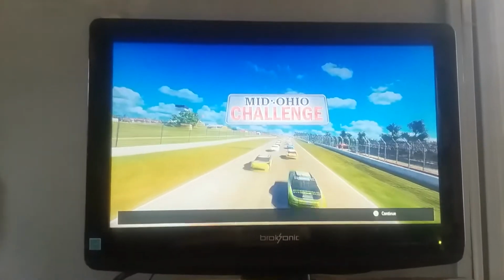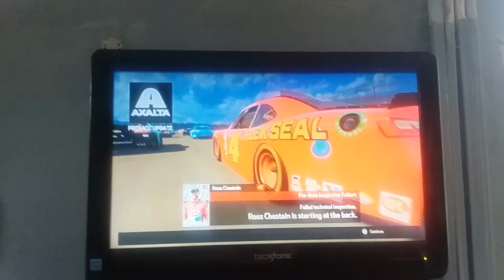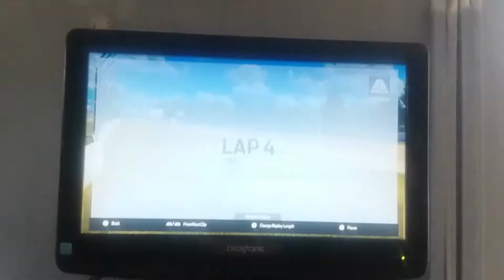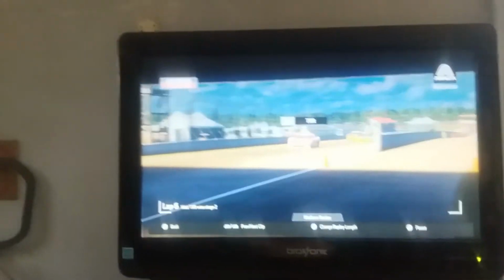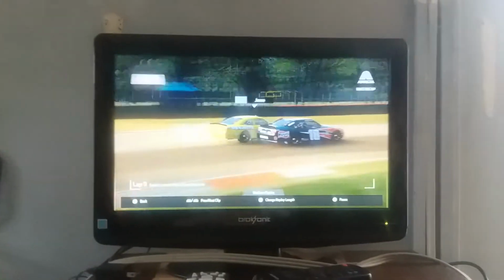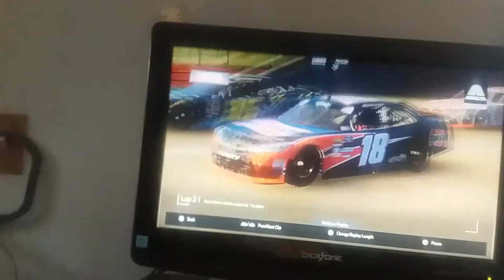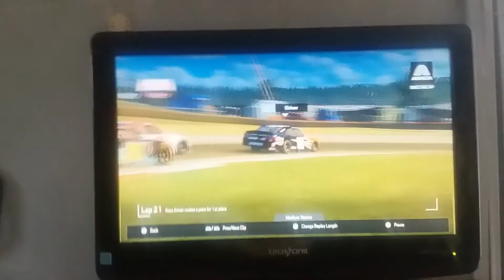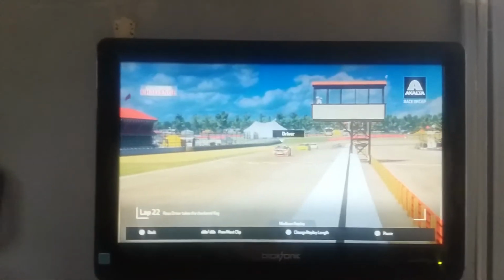(3 wide doesn't work on RC) NH3 Career (Xfinity Series) Race 21/33 Mid Ohio